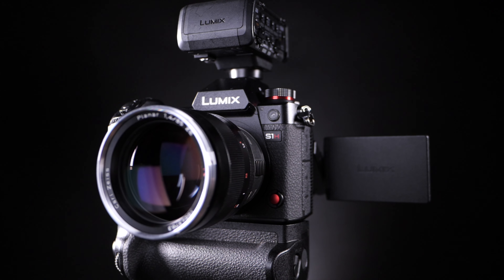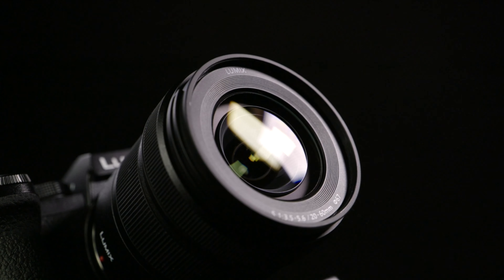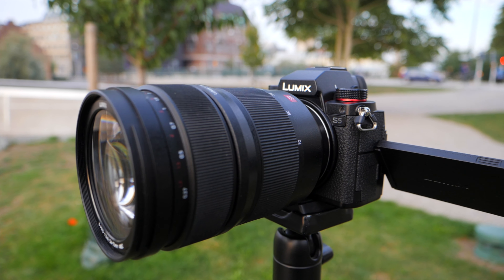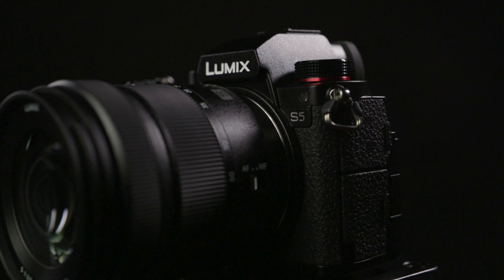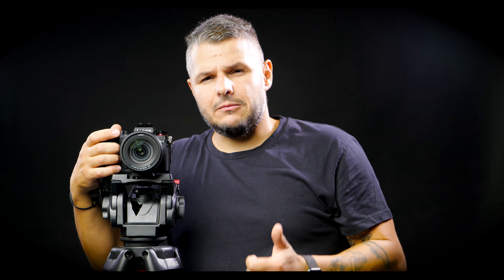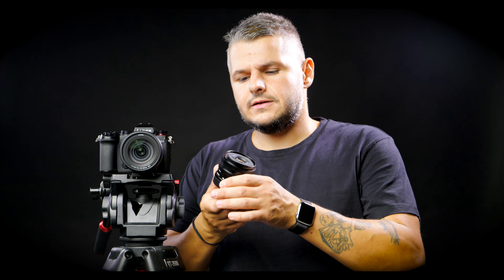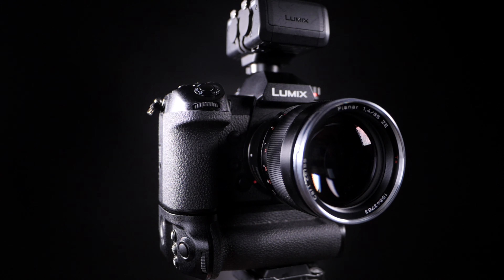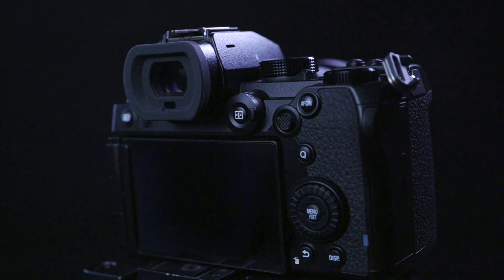Three days with the Panasonic S5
In this video we have a first look at the Panasonic S5. This the best bang for the buck full frame hybrid camera out there.

Until the 30 of September the Sigma 45mm f2.8 is included in a bundle.